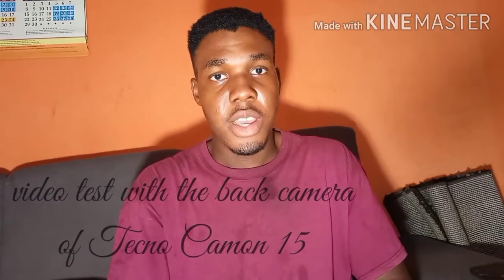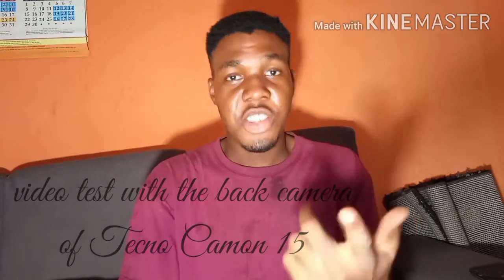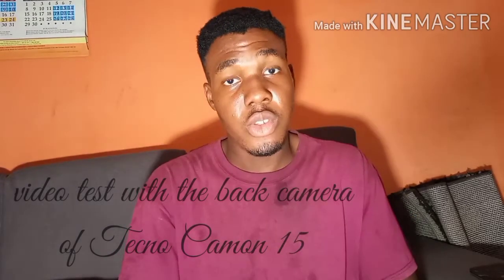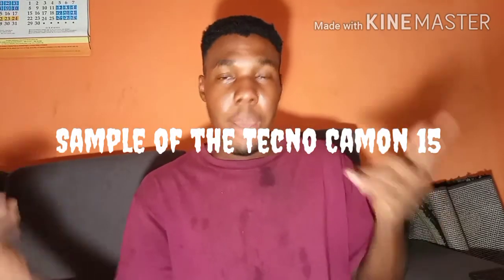Quick review on this smartphone device (Tecno camon 15)....... By Harry tfx_ new dimash 2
Dropping a giveaway at the end of the video by January I will announce the winner.

* Watch my videos from beginning to end no skipping

* Comment your name and address

* Tell me in comment session what needs to be improved

* January 30th the winner will be announced

*Phones
*Microphone
*Makeup kit
*Book's
*Cameras
* Free money up to £100

Only 2 winners will be announced